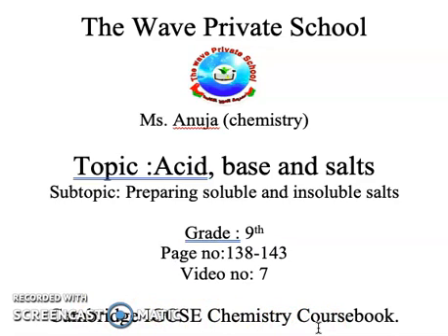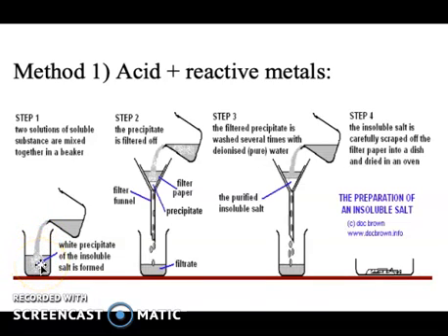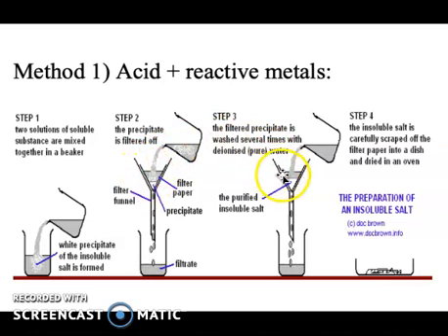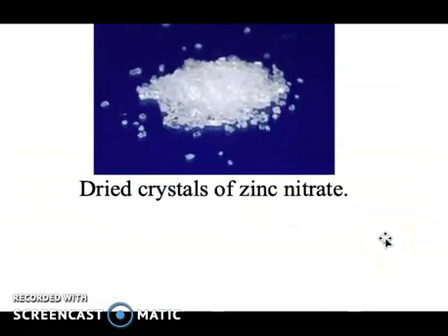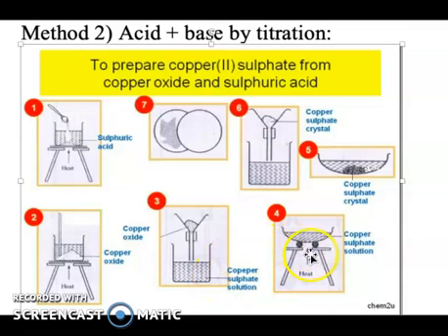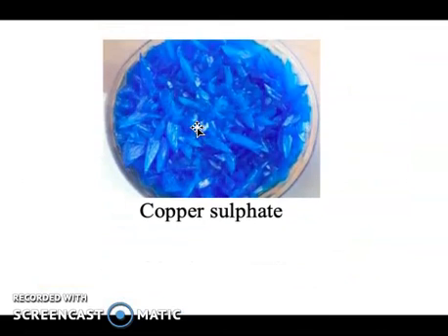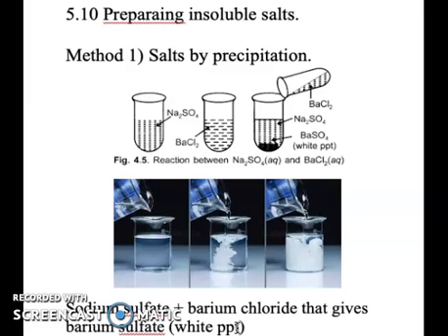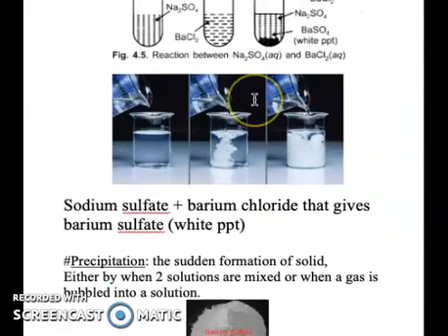Ms Anuja video 7 preparing soluble and insoluble salts grade 9 chemistry